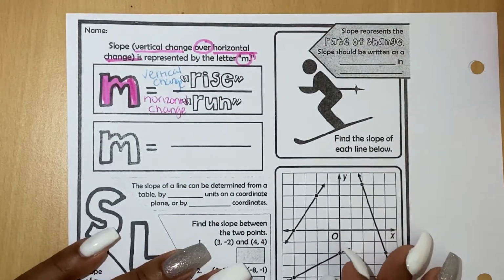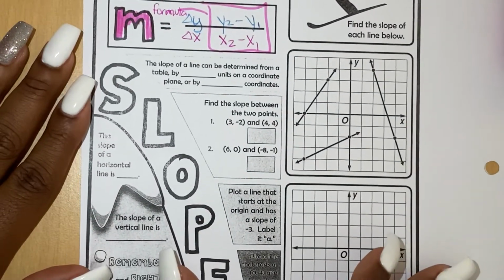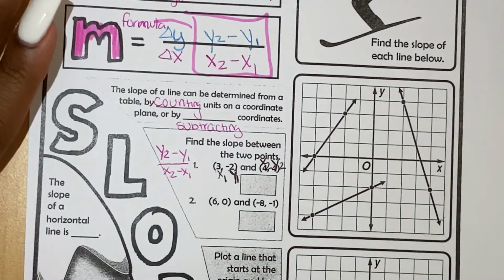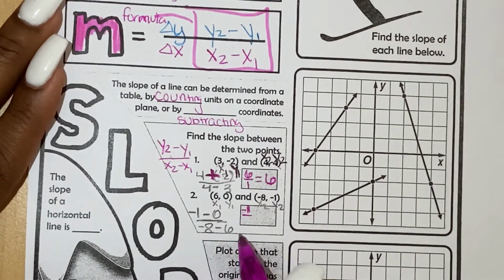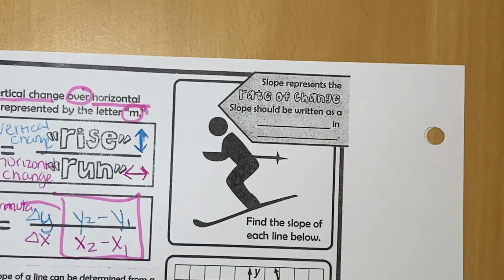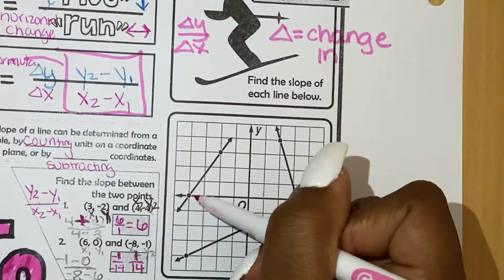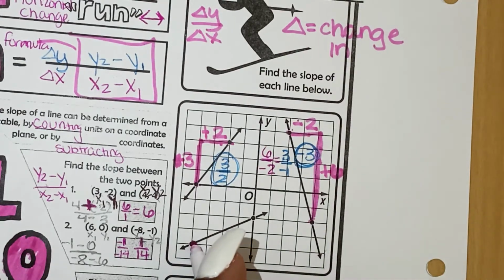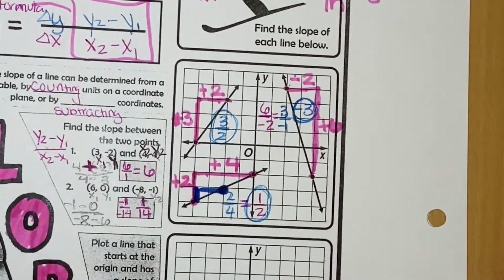Slope Doodle Notes